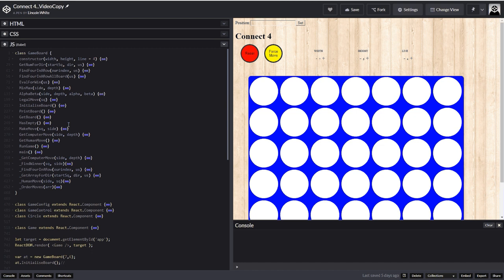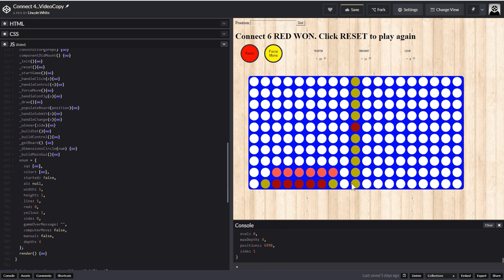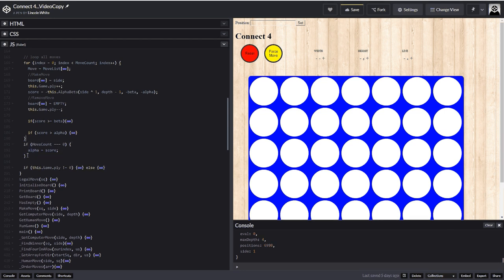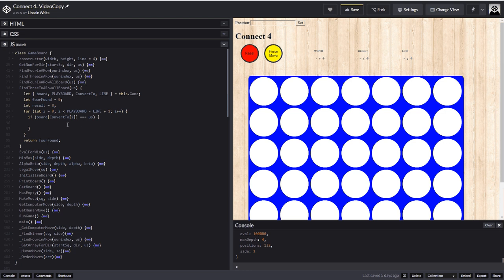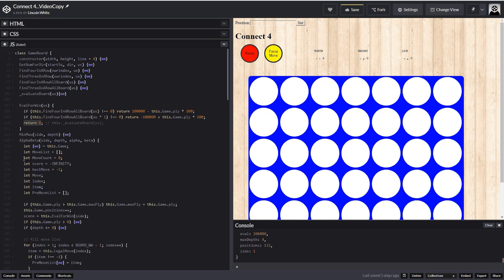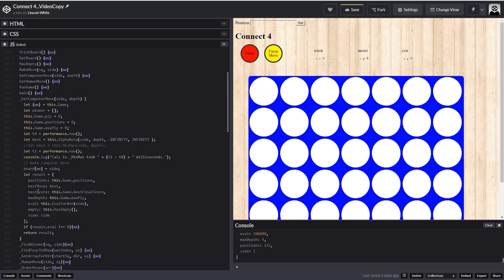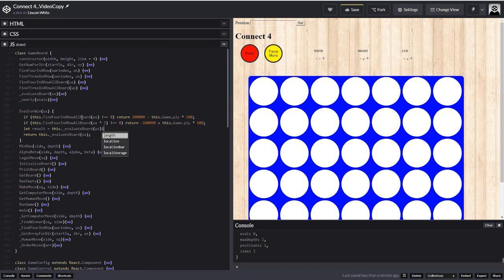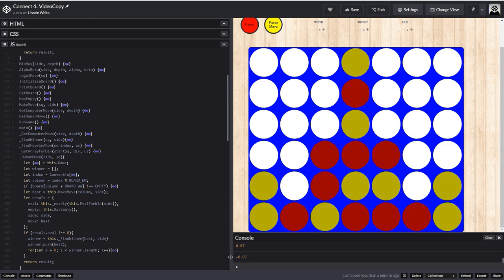Javascript ReactJs Connect4 - #38 changing the evaluation function